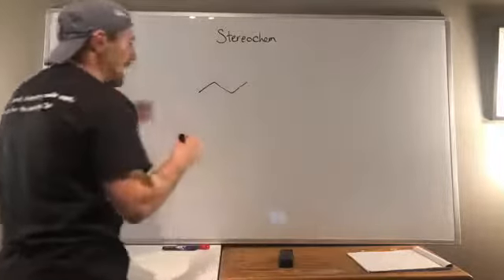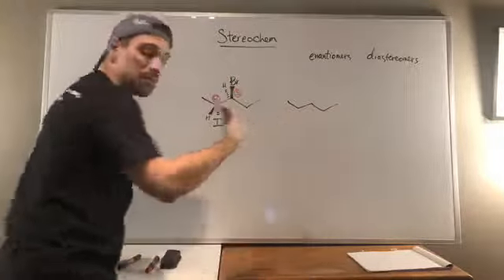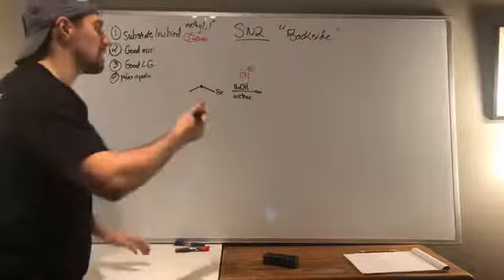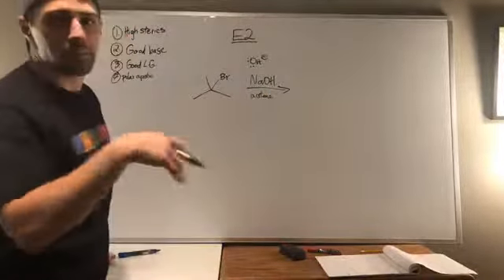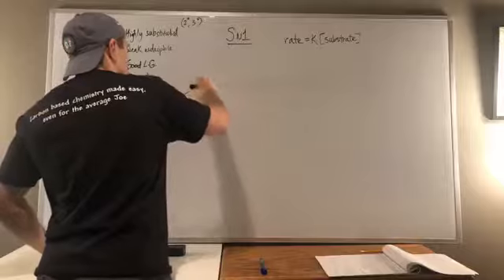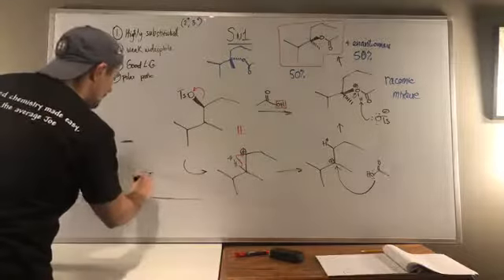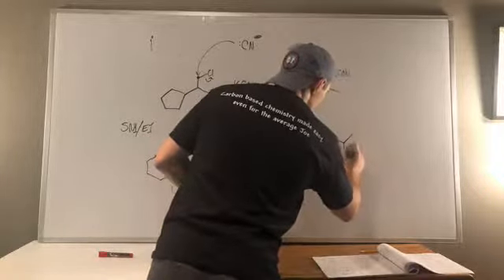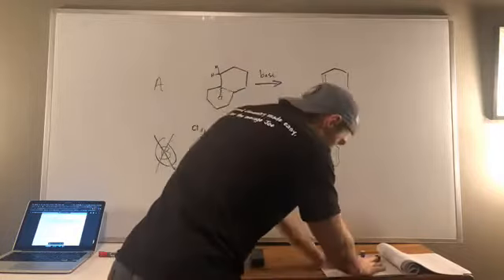Organic Chemistry I, 2nd Exam Live Review (Oct 29th, 2019)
This is a live review for content that is typically covered on a second exam in Organic Chemistry I. The topics covered (with fully worked examples) are:

- Stereochemistry (assigning R&S, stereoisomeric relationships, chirality/achirality, meso)
- SN2 (backside attack, stereochemical inversion)
- E2 (Saytzeff vs Hofmann elimination, anti-peri planar requirement)
- SN1 (hydride/methyl shifts, racemic mixture production)
- E1 (minor product, increased temperature to increase E1 product)
- Choosing between SN2, E2, SN1, and E1 when given an unknown reaction